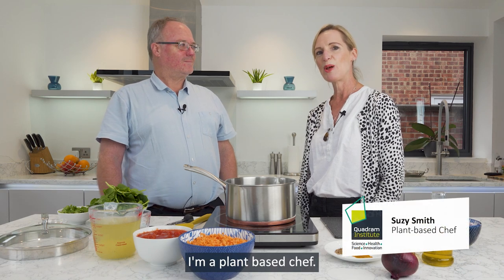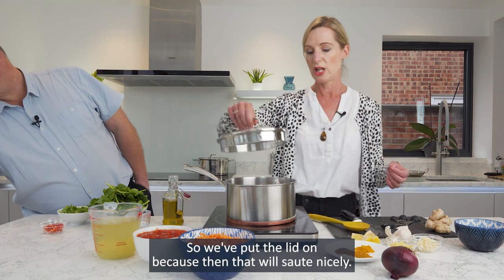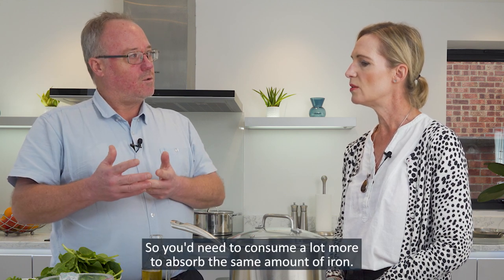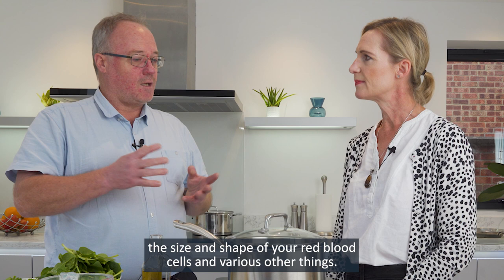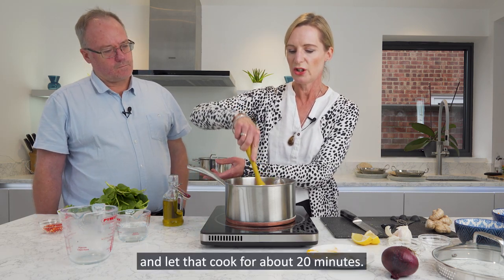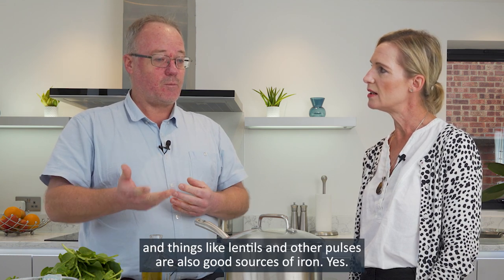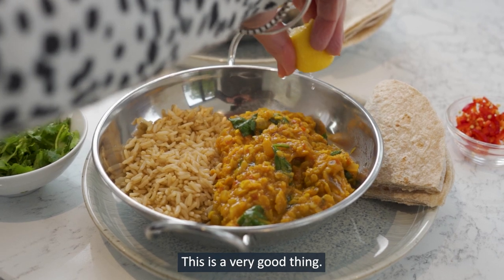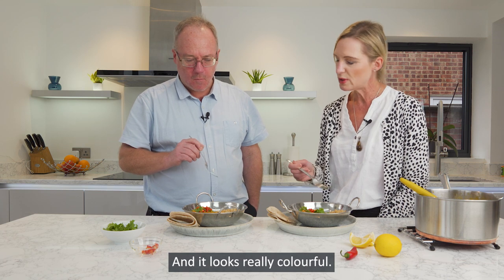Tomato and Spinach Dahl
Join plant-based Development Chef Suzy Smith and Dr Paul Kroon as they make iron-rich vegan Tomato and Spinach Dahl 🍅

🌿The veganrecipe has been developed by experts in nutrition to maximise iron intake and absorption. Iron is an essential nutrient in our diet, it’s important in making red blood cells, which carry oxygen around the body.

Follow the recipe to make your own iron-rich vegan dahl!

Ingredients:
1 tablespoon of oil
1 red onion
2cm piece chopped Ginger
3 chopped garlic cloves
1 tsp of turmeric
1 tsp of cumin seeds
1 tsp of curry powder
300 grams of red lentils
400g tin chopped tomatoes
500ml vegetable stock
4 large handful Spinach
Brown Rice
Squeeze of Lemon
1 red chilli
1 handful of Coriander

The video was produced as part of the PERsonalised NUtrition through kitchen Gardens (PERNUG) project, under the support of  @EITFood